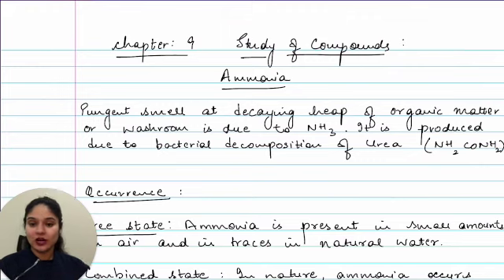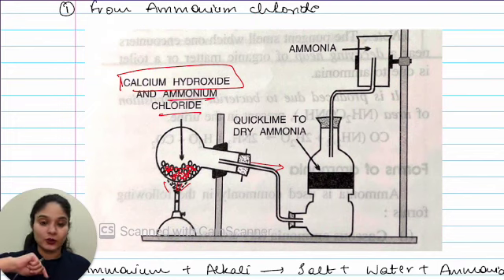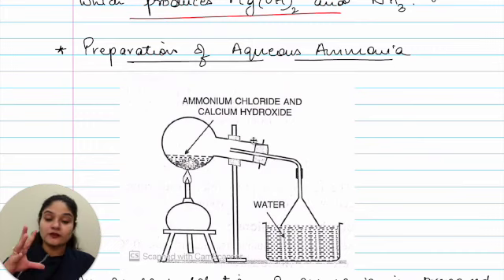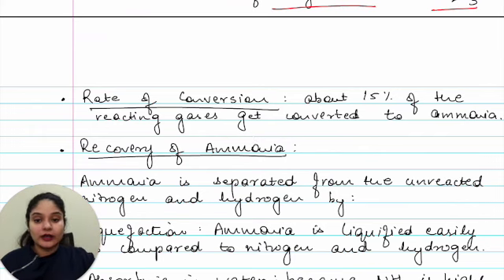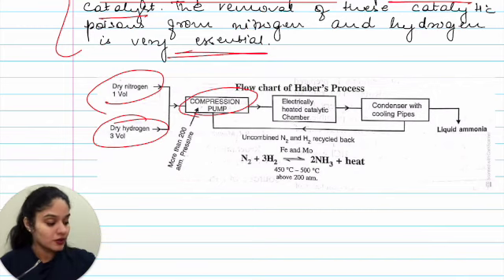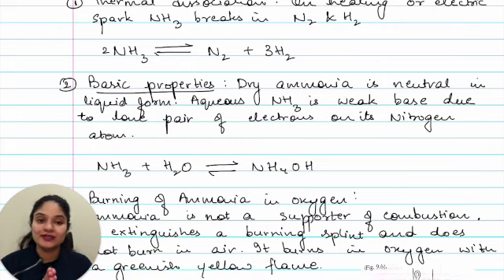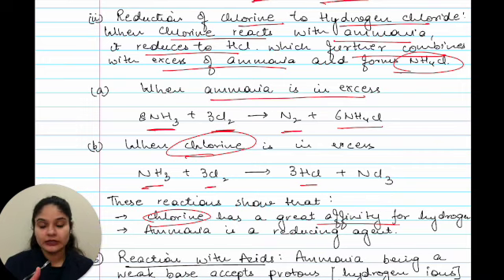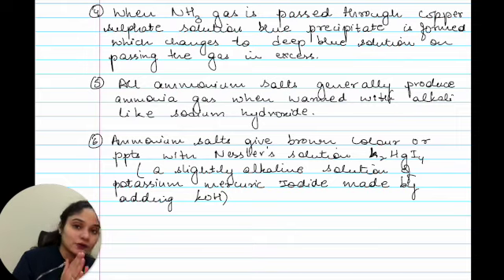Ammonia | One Shot | Class 10 | ICSE | 2022-2023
Study of Compounds - Ammonia (NH3) | Class 10 ICSE Chemistry/Science Chapter 8. Learn Study of Compounds - Ammonia (NH3) Class 10 ICSE chemstry in One Shot with your favorite Teacher Prachi Mam, as it is one of the most important and scoring topics in ICSE Class 10 Chemistry. Want to know more about Study of Compounds Class 10.

Topics Covered:
1. What is Study of Compounds?
2. What is the Study of Compounds in Class 10?
3. What is the Ammonia (NH3)? What is Ammonia Used for?
4. Why was NH3 Called Ammonia?

I hope you guys enjoyed this video on "Study of Compounds - Ammonia (NH3) in One Shot - ICSE Class 10 Chemistry.
See you all super soon in the next session. Let us know your doubts and unsolved questions related to this chapter in the comment section.  we will respond and solve your doubts ASAP.